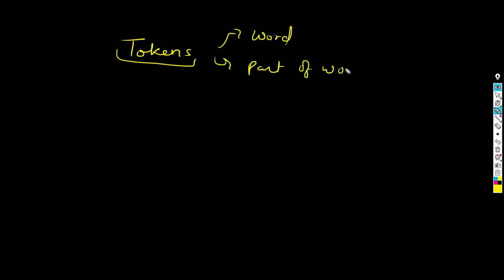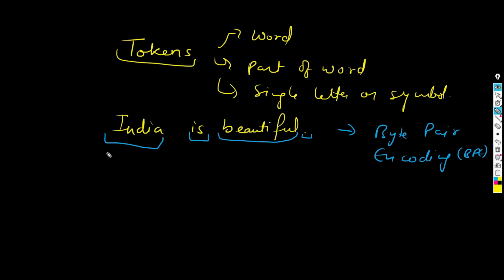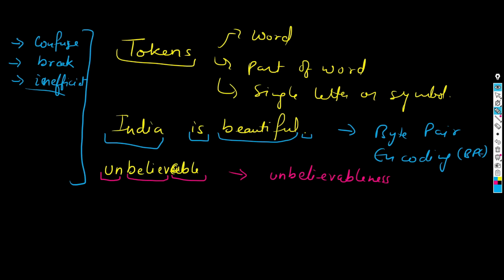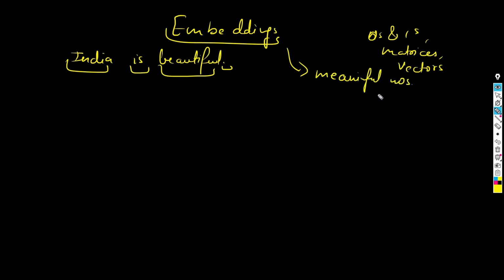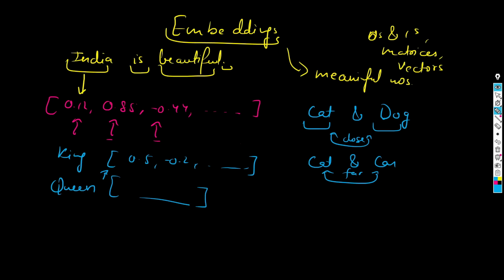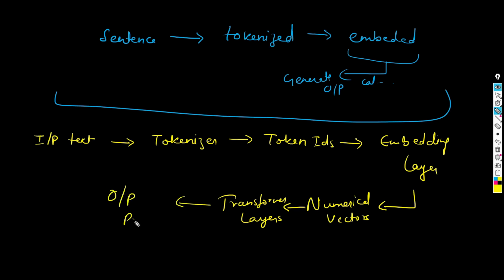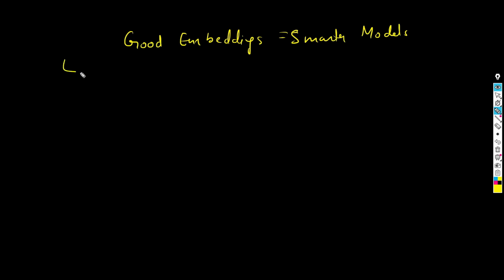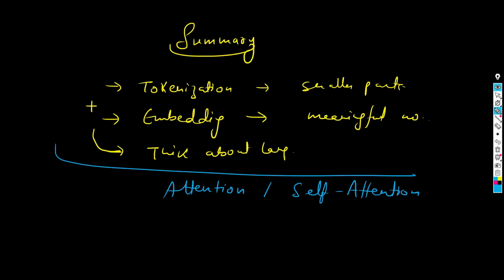How AI Actually Understands Words? Tokens & Embeddings Explained | GenAI Ep 0x03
Welcome to Episode 0x03 of the LLM & Generative AI Series — where we uncover one of the most important concepts behind modern AI systems: Tokens and Embeddings.

Large Language Models don’t read text like humans. Instead, they convert words into numbers and mathematical representations that machines can understand. In this episode, we break down how tokens and embeddings form the foundation of ChatGPT, GPT models, and modern GenAI applications.

🚀 What you’ll learn:

✅ What are Tokens in LLMs?
✅ How text gets split into tokens
✅ Token limits and context windows explained
✅ What are Embeddings?
✅ How AI converts meaning into vectors
✅ Why embeddings enable semantic search & RAG systems
✅ Real-world examples from GenAI applications

By the end of this video, you’ll clearly understand how AI understands meaning, similarity, and context — a key step before learning RAG, vector databases, and AI agents.

Perfect for developers, AI engineers, data professionals, and GenAI beginners.

👉 Follow the full series as we move toward building real-world AI systems.

tokens explained AI, embeddings explained, LLM tokens and embeddings, vector embeddings tutorial, how ChatGPT understands text, semantic embeddings, GenAI fundamentals.